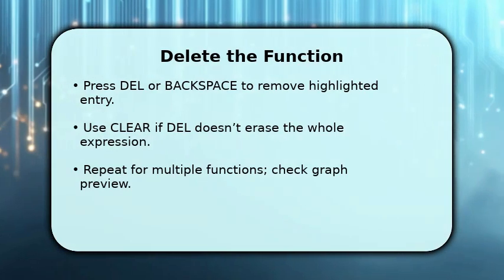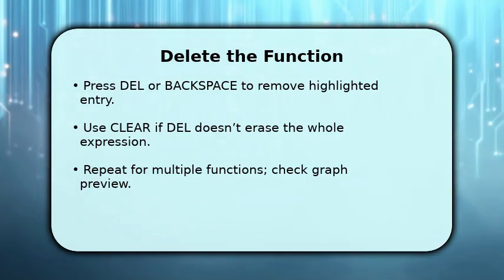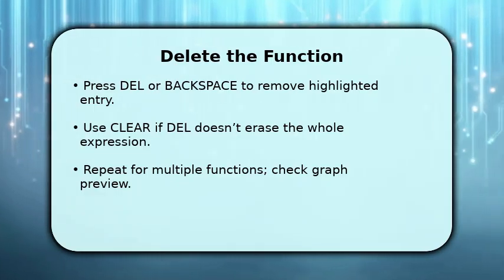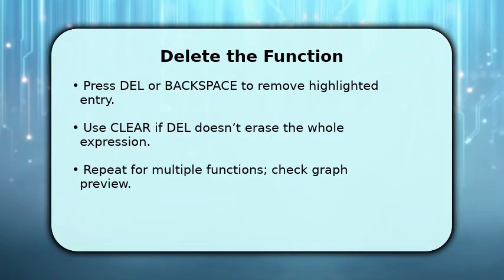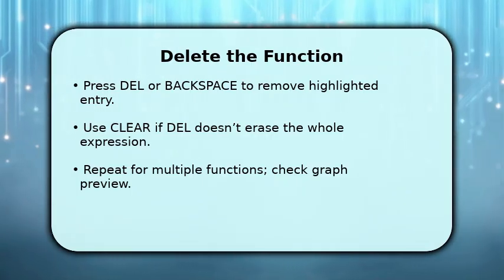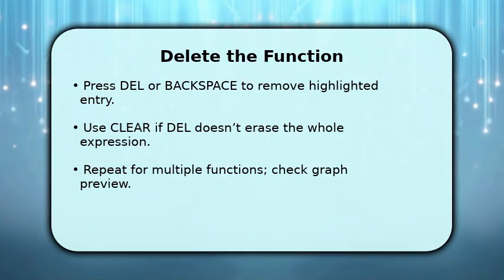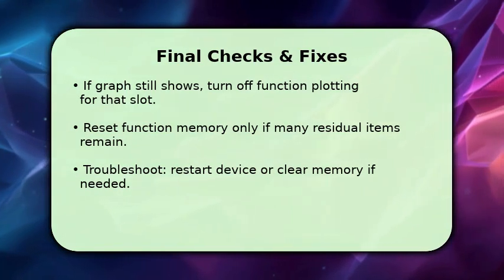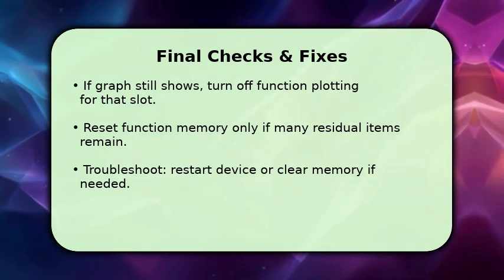How to Remove Fx in Calculator - Step by Step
Learn the precise steps to remove foreign exchange (FX) symbols from your calculator with our detailed guide. This tutorial covers different types of calculators and provides clear instructions for each, ensuring you can easily navigate through this process.